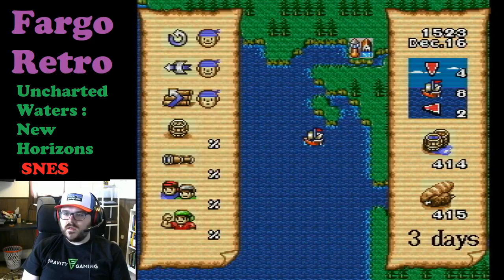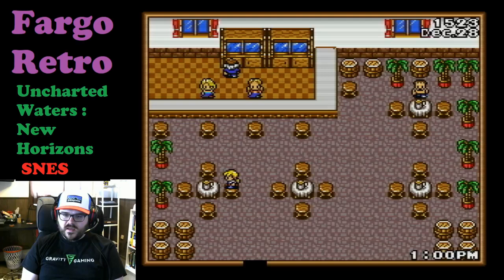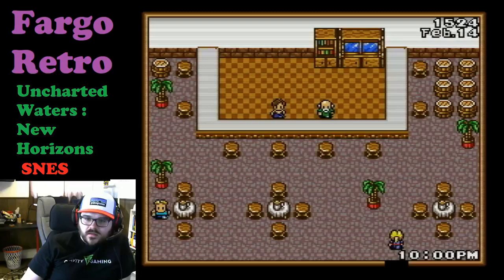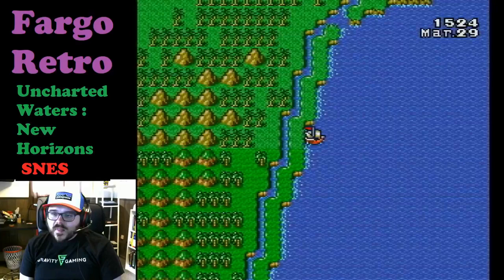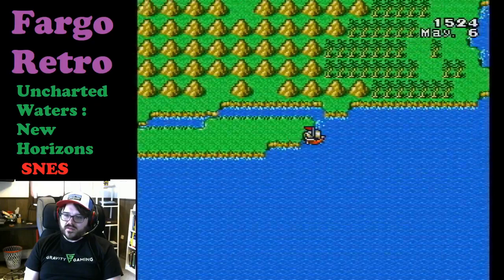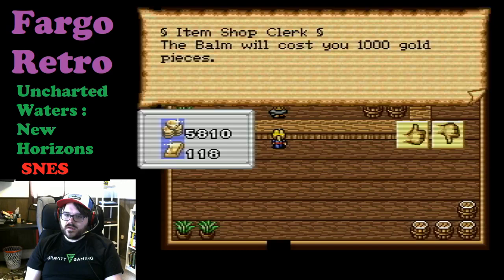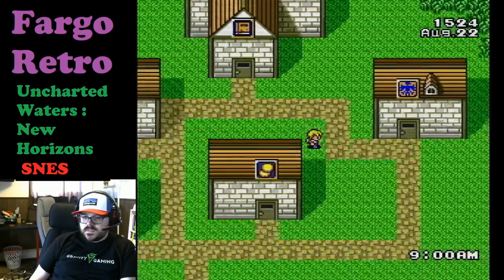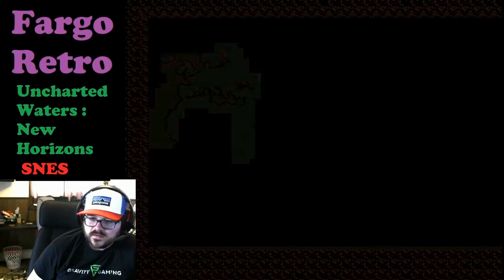We Meet our Match - Quaranstream #4 - Joao Franco unchartedwaters 2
With school and life cancelled, I might as well play some games. I'm out here playing Uncharted Waters: New Horizons for the Super Nintendo. This is one of my favorite games, and I'm happy to bring a recording of the livestream from my Facebook Live event.
Please note, this is a reposting of my Facebook live stream, many of the episodes happened in the first few days of the event. Streamed 04/08/20.

Episode 4 of the Joao Franco Campaign, finds Joao meeting the Pirate Catalina. From there, he ventures off to the new world to find fantastic treasures and valuable goods to bring back for the King of Portugal, and our new patron in Bordeaux.

0:00:00 - Intro
0:00:52 - Pirates of the North Atlantic
0:09:52 - The Prince in our Midst
0:17:24 - Buidling the Fleet
0:35:35 - The Golden Route
0:44:50 - Explorers of the Carribean
0:54:54 - Weird Weather Distractions
0:58:18 - East Coast Expedition
1:17:10 - Returning Home
1:29:05 - The King and I, Again
1:33:40 - Big Old Ship Yards
1:51:59 - Outro